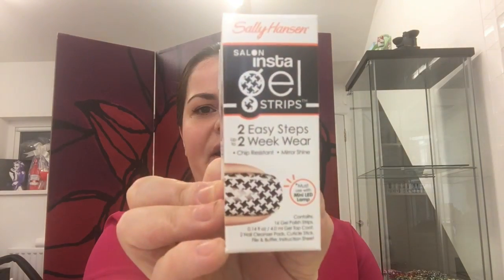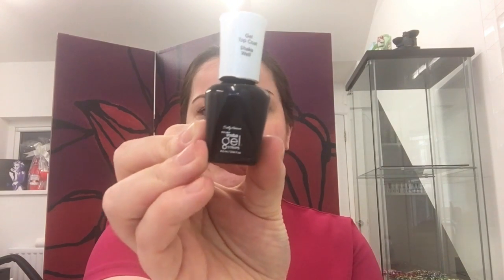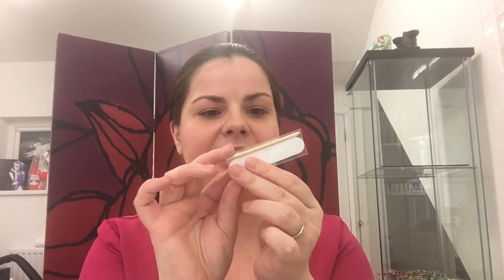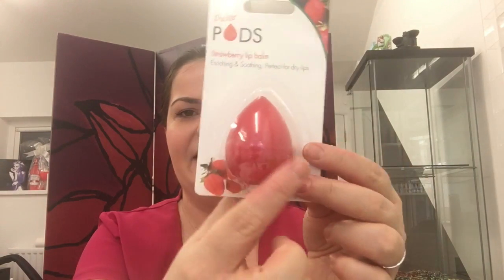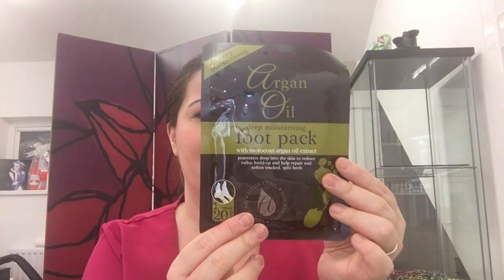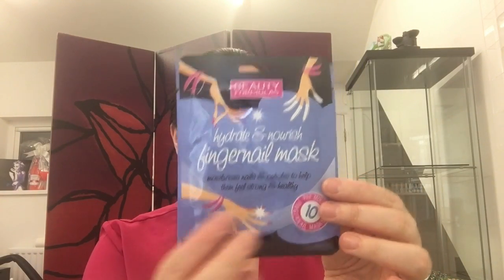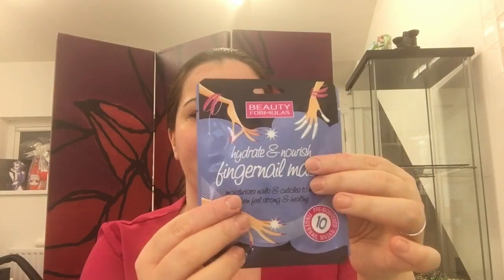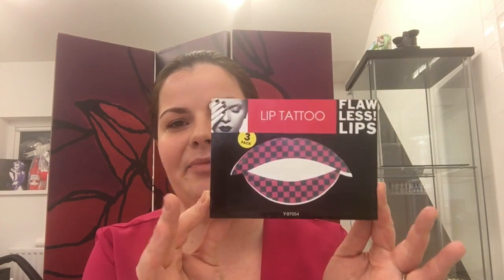Found it at the Poundshop Haul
Lyndsey

Don't forget you can still support my fundraising by donating to Marie Curie Cancer Care. or texting MWLR82 £1, £2, £5 or £10 to 70070 a little can go a long way to helping another family get the loving support they need from a Marie Curie Nurse.

All music used in my videos are found on the youtube list of downloadables. I always forget to state the name of artist. Eeeek I promise to try harder.